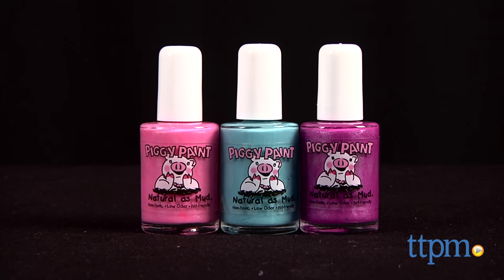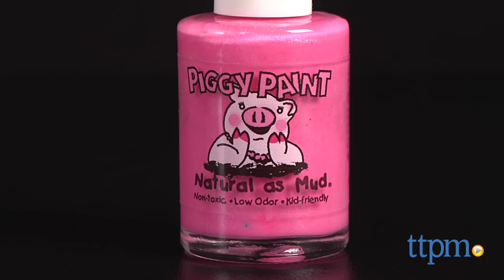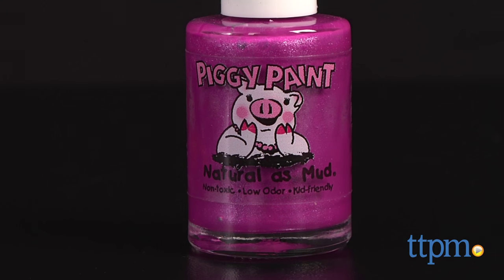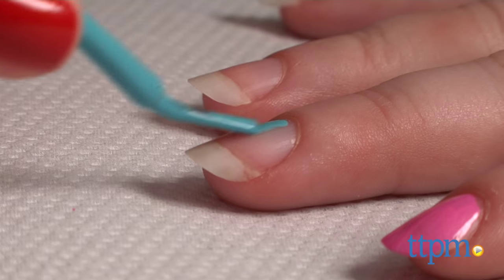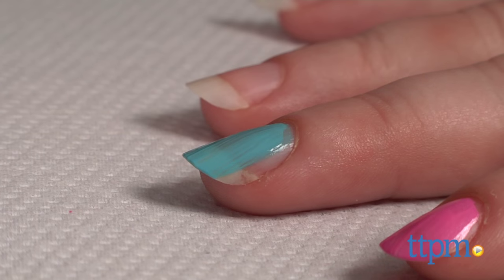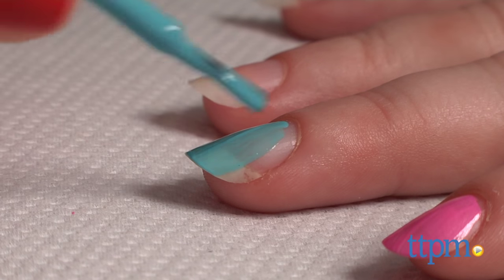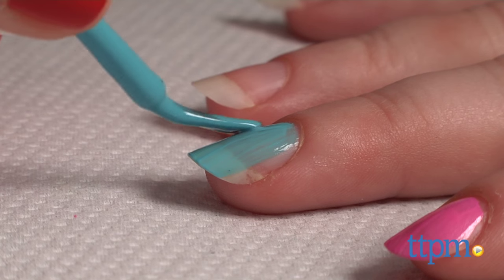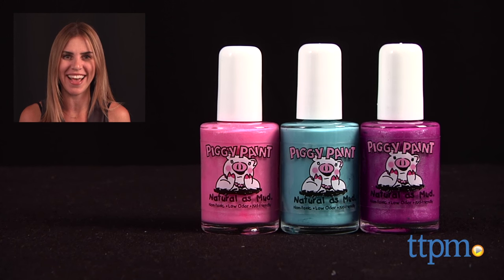Piggy Paint Birthday Bash from Piggy Paint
NEW 2015 PIGGY PAINT. NON-TOXIC KIDS' NAIL POLISH. Piggy Paint Birthday Bash non-toxic kids' nail polish in fun colors. Jazz It Up, a pink shimmer, Sea-quin, a matte turquoise, and Groovy Grape, a shimmery purple. Odorless, hypoallergenic, acetone, and formaldehyde-free nail polish.

Product Info:
Piggy Paint is non-toxic nail polish for kids. The Birthday Bash collection includes three fun colors: Jazz It Up, a pink shimmer, Sea-quin, a matte turquoise, and Groovy Grape, a shimmery purple, each in .5 oz bottles.